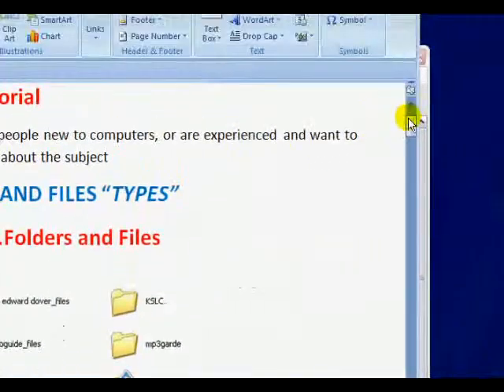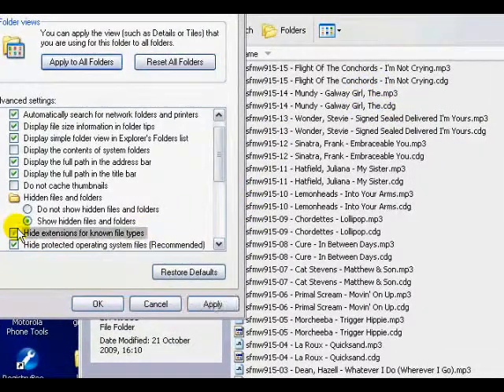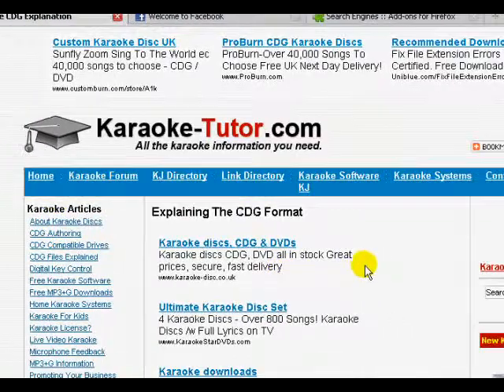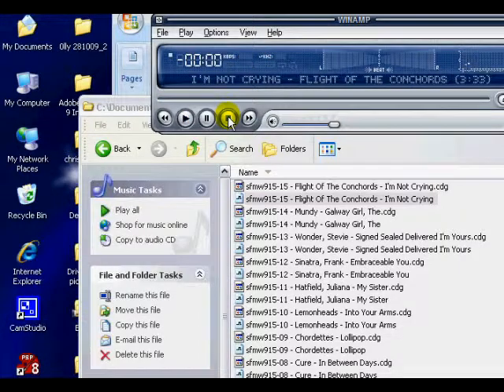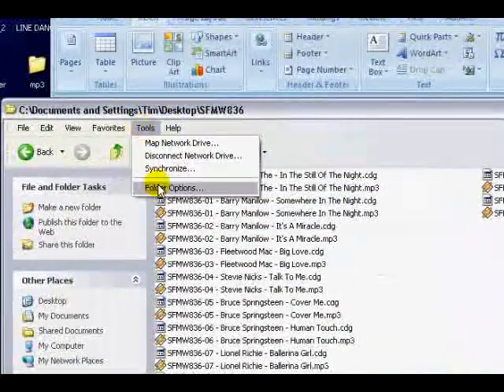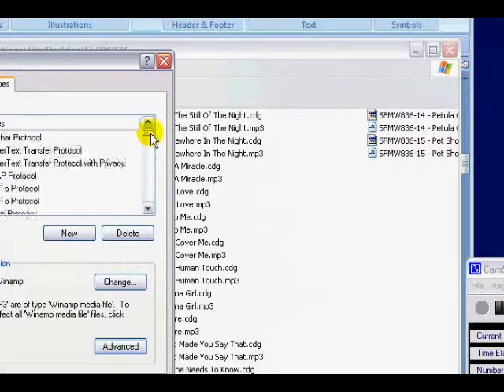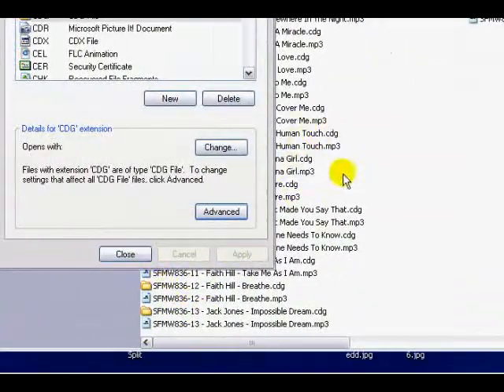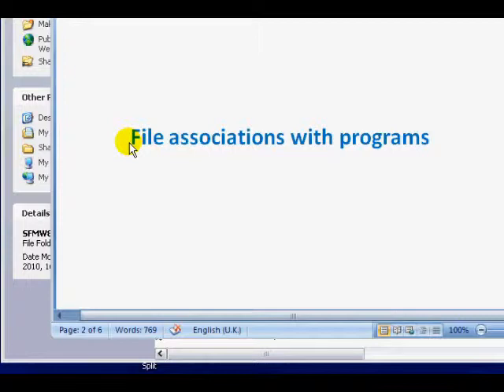Folder and files part 3.avi